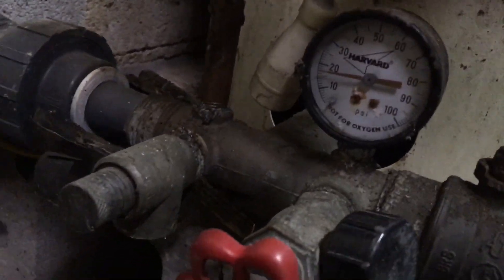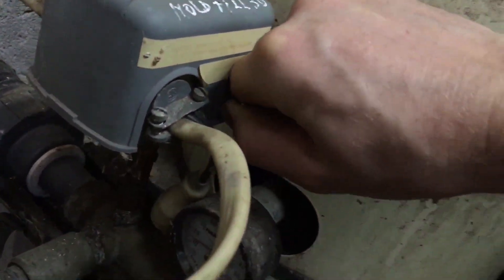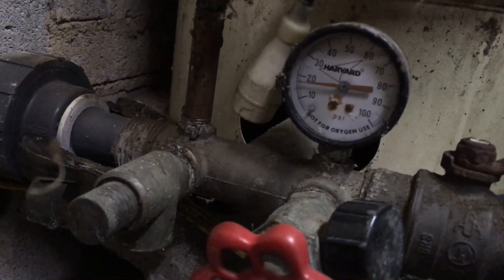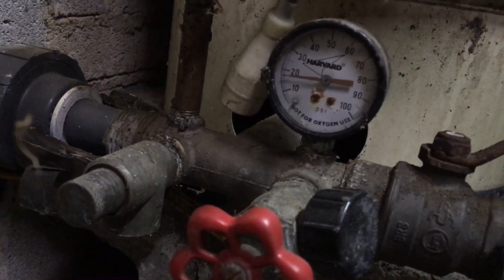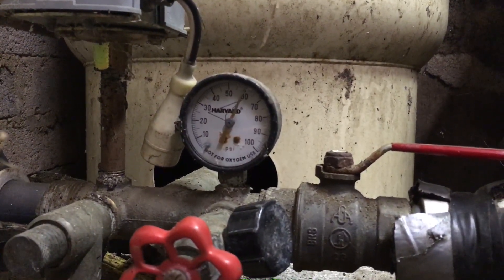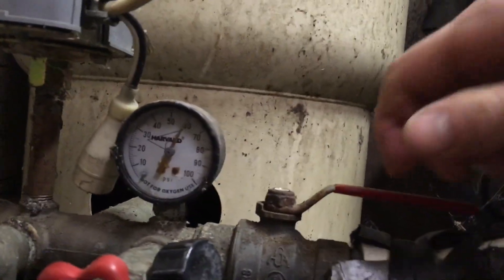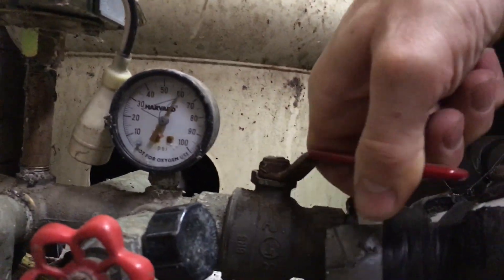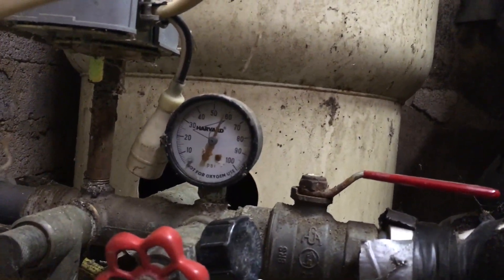How To Reset Low Pressure Cut Off Well Pump Pressure Switch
This shows how to reset a low pressure cut of switch. (The lever on the side of your pressure switch.)